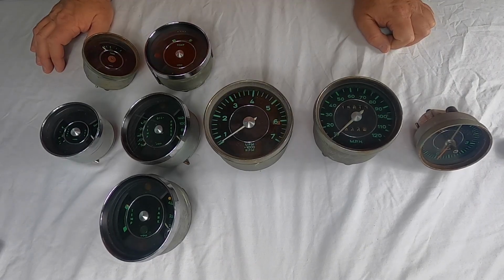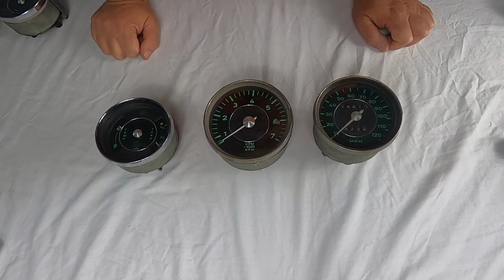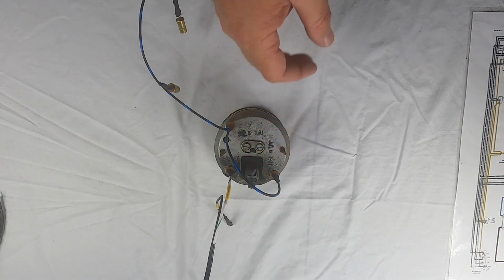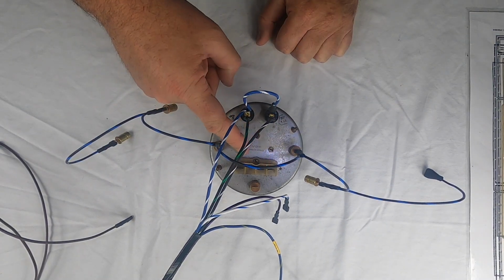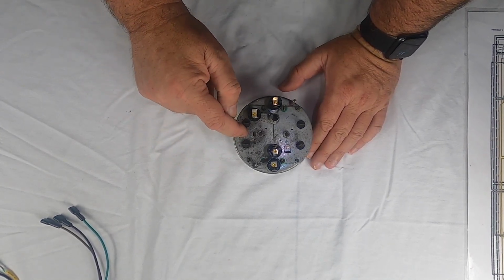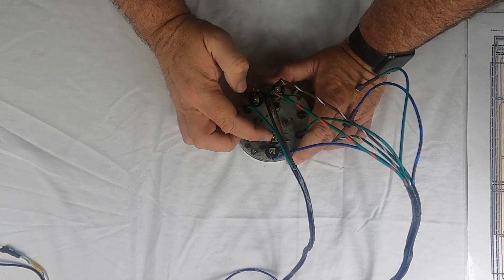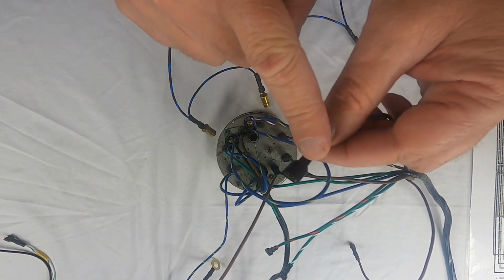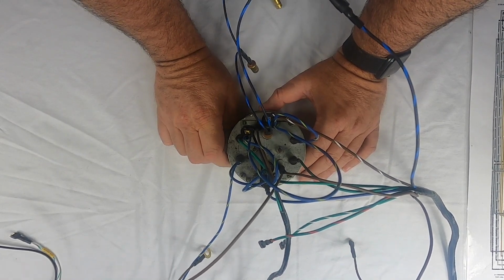Dash 912 3 Gauge Wiring HD 1080p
In this video, I show how to wire the gauges in a 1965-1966 Porsche 912 3 gauge car.
If you are looking for Porsche 911 gauge wiring install-info please look at the other videos on the channel.

Plus, bonus Porsche Carlisle PA Swapmeet footage.